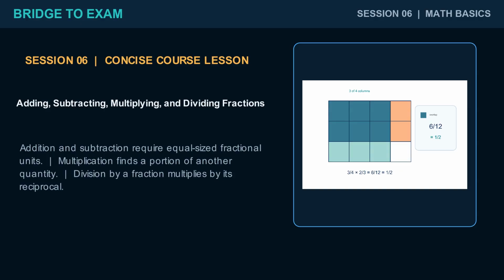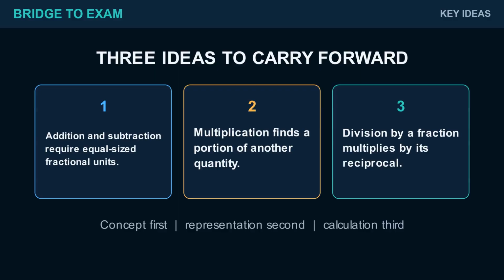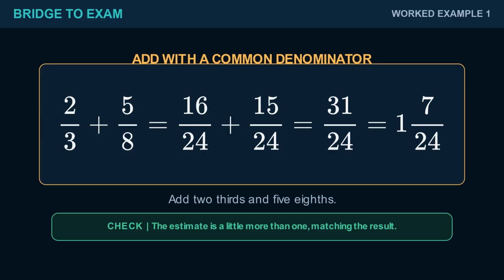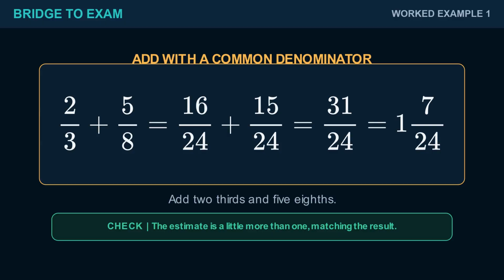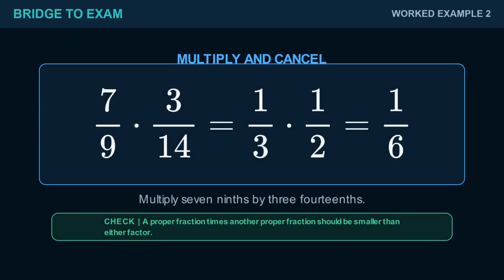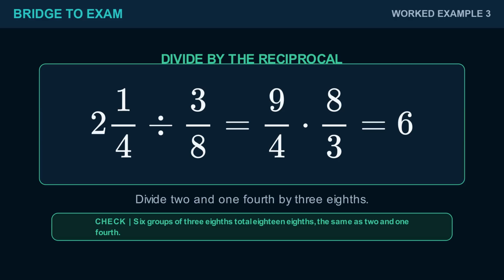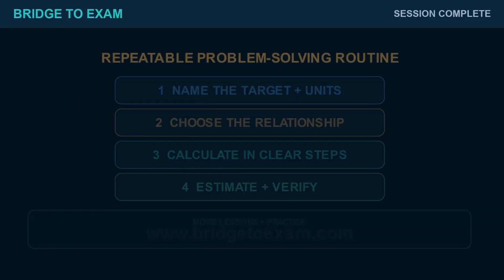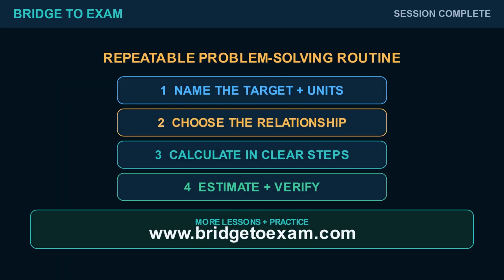06 Adding, Subtracting, Multiplying, and Dividing Fractions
"Session 6 of Math Basics: choose the correct method for each fraction operation while keeping the fractional unit meaningful.

In this lesson, you will:
• use common denominators for fraction addition and subtraction
• simplify factors before multiplying fractions
• divide by multiplying by the reciprocal and verify the quotient

Worked examples include adding 2/3 and 5/8, multiplying 7/9 by 3/14, and dividing 2 1/4 by 3/8.